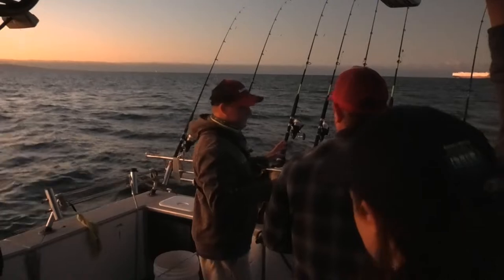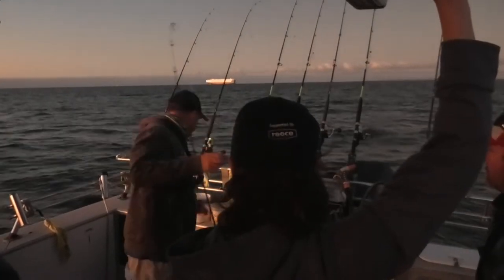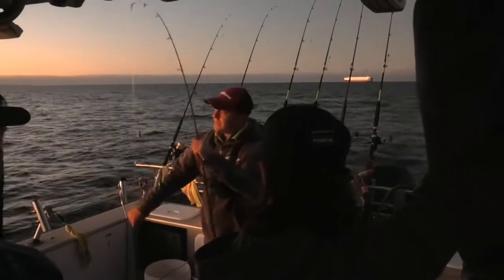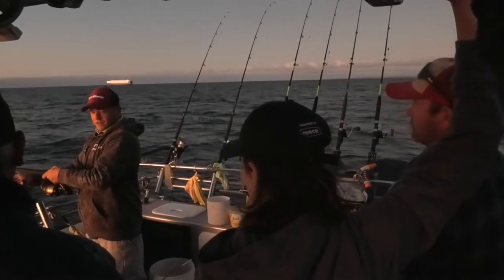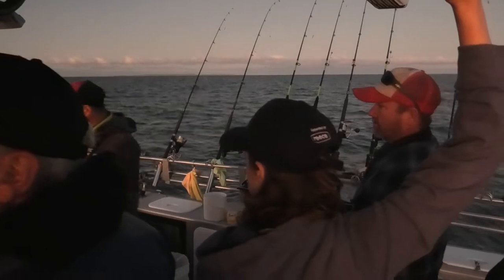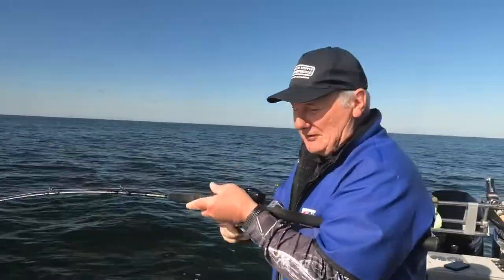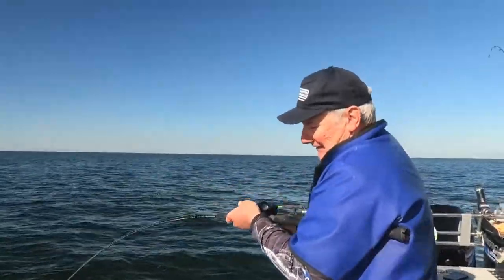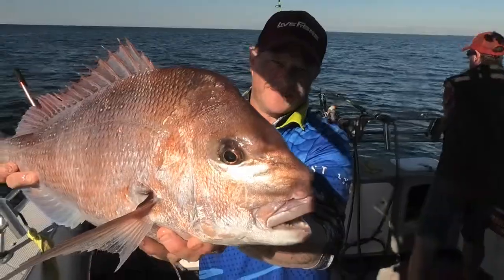Snapper Season 2022 - Reel Time Fishing Charters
Kelvin gave me a call to ask if I could decky for him on one of the morning @Reel Time Fishing Portland Tuna Fishing Charters charters. Of course I could, any chance to go fishing and help out. Was a top morning with plenty of fish for the customers and one special fish caught by Kelvin on his birthday micro jigging outfit.